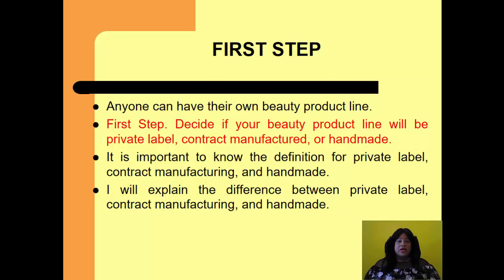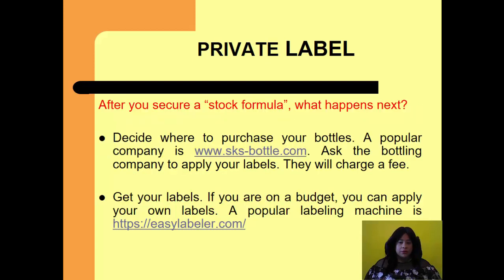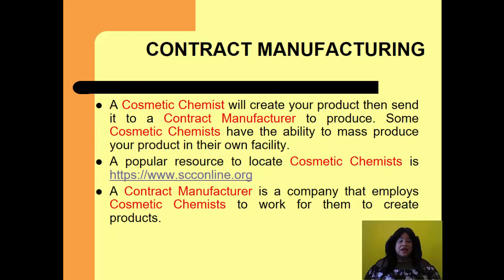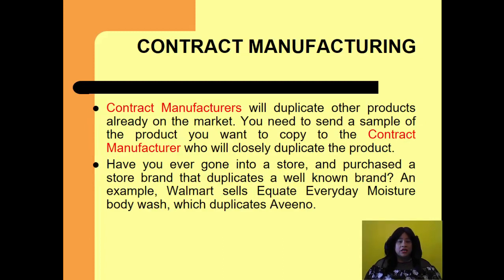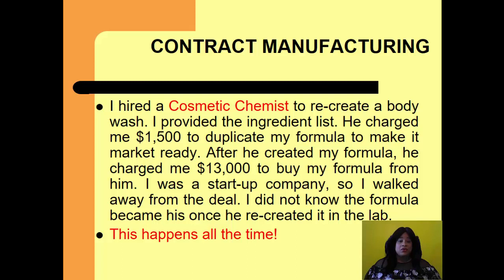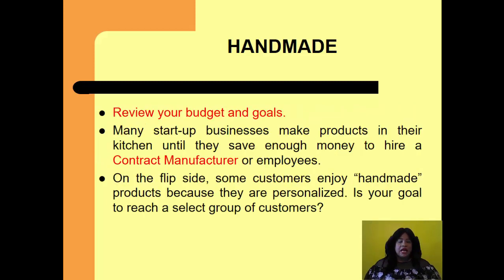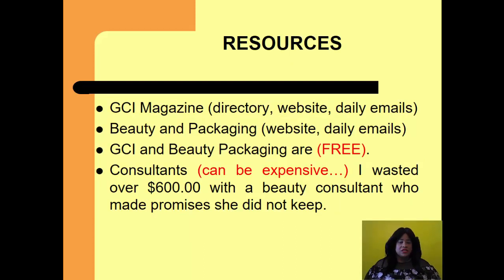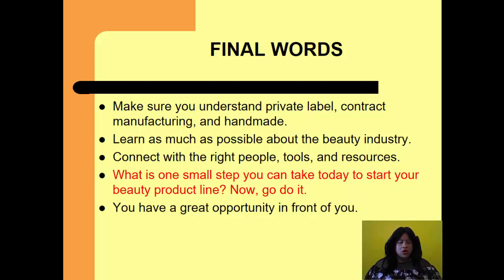Private Label vs. Contract Manufacture vs. Handmade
There are key items every entrepreneur needs to know before starting a beauty product line. Know the difference between Private Label, Contract Manufacturing, and Handmade.